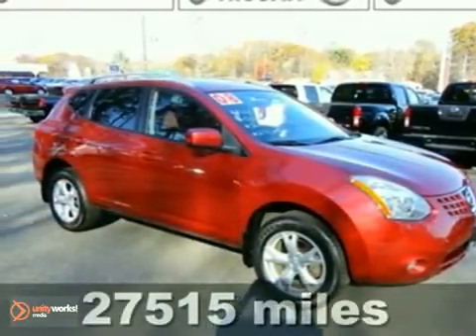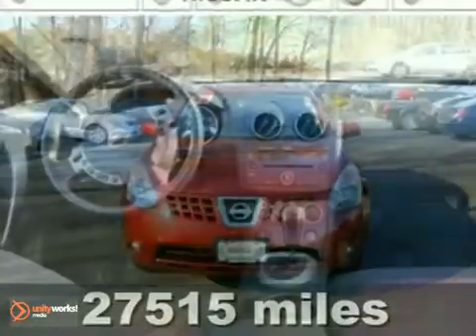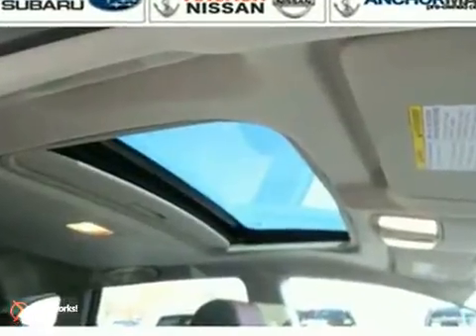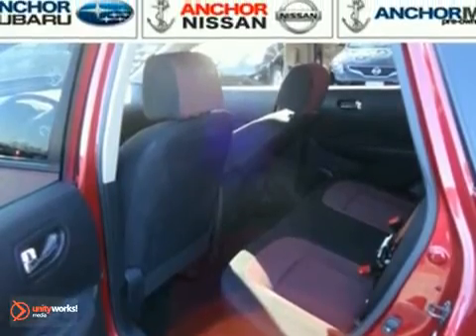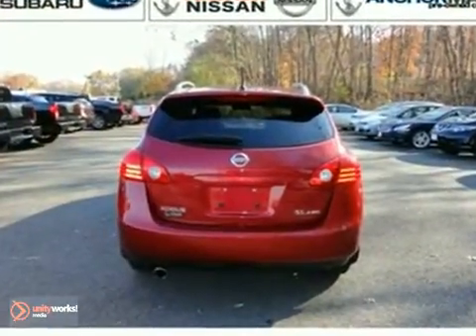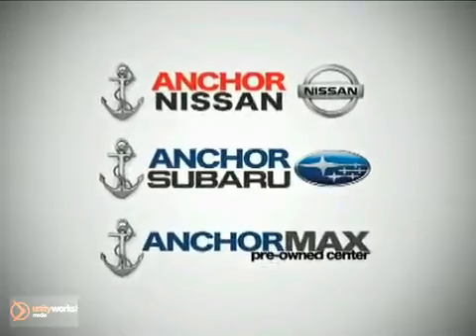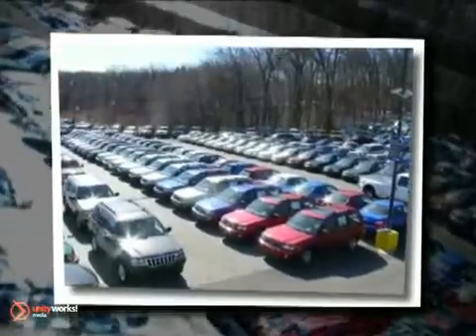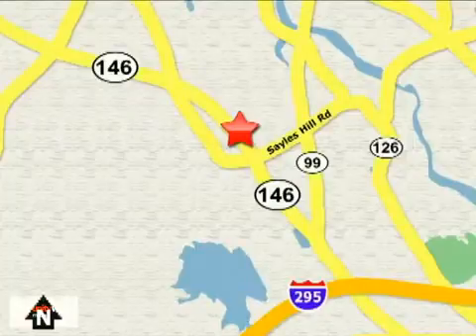2008 Nissan ROGUE PN1433-1 in Providence North Smithfield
SOLD - If you are looking for real value on a great used car, Anchor Subaru invites you to come in and test drive this 2008 Nissan ROGUE, stock# PN1433-1. We are conveniently located near Providence North Smithfield, RI and known for our great selection, reliability and quality. Come take a look at this 2008 Nissan ROGUE today.

Anchor Subaru
949 Eddie Dowling Hwy
Providence North Smithfield RI, 02896